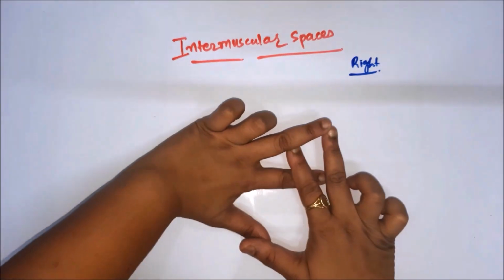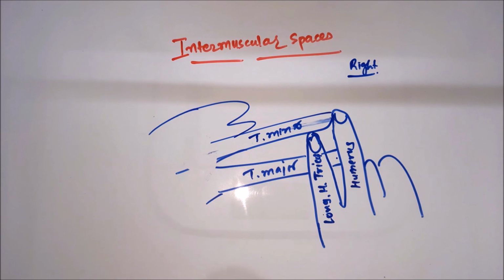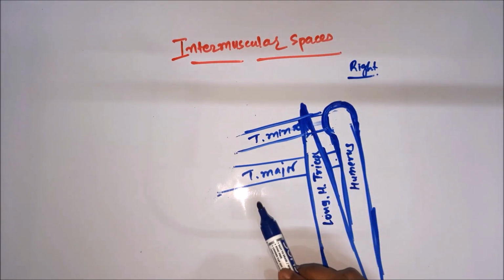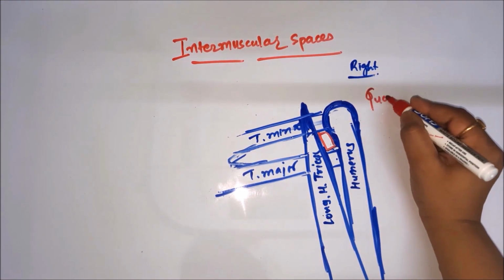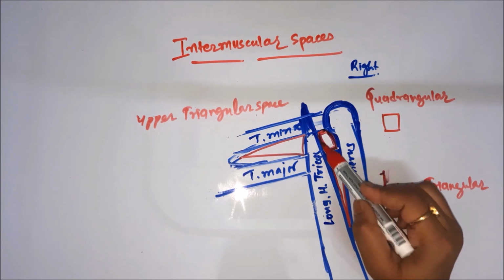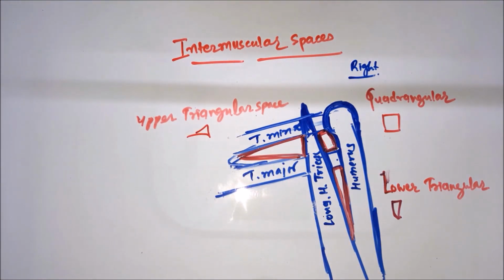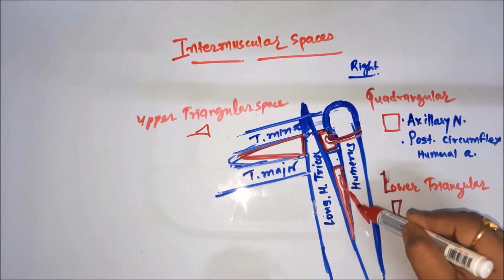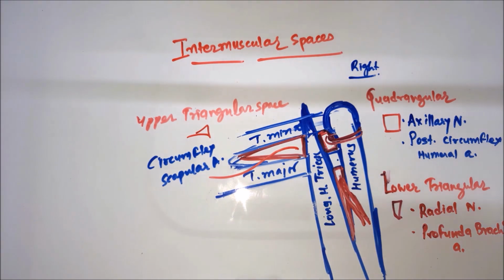Intermuscular spaces or scapulo-humaral spaces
Intermuscular spaces are descibe here. all 3 spaces and its contents are described here.

The channel includes simple anatomy videos that are easy to understand and remember.